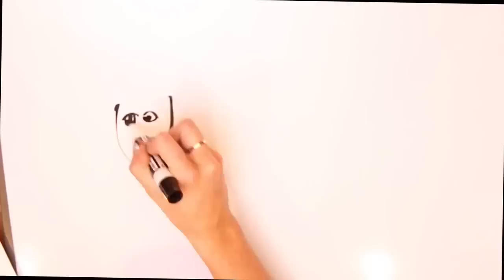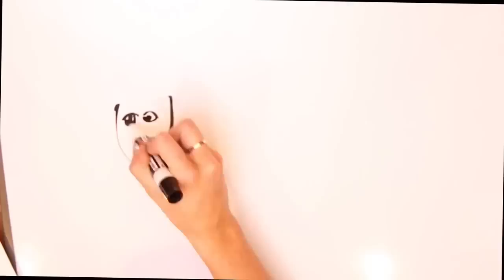Jenna Marbles Barstool Sports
Jenna does the Draw Me Challenge for Barstool